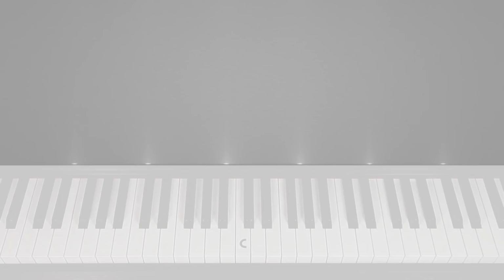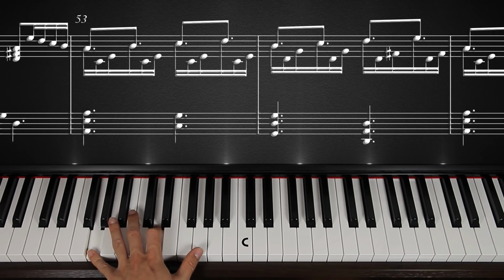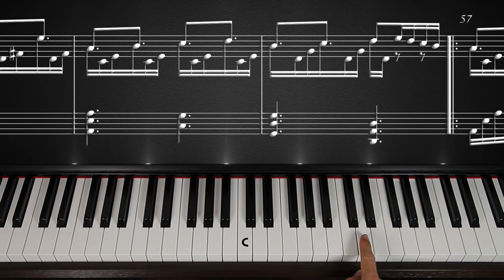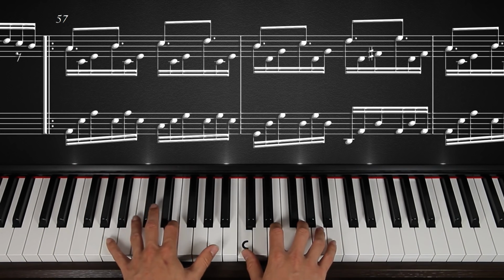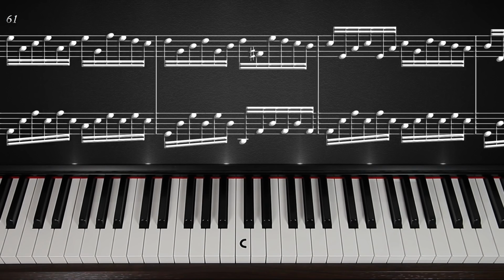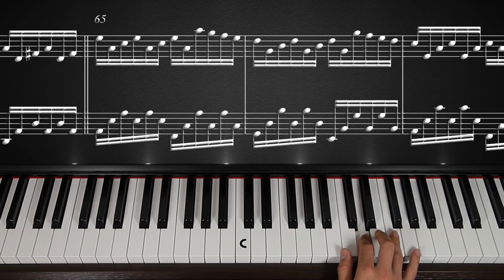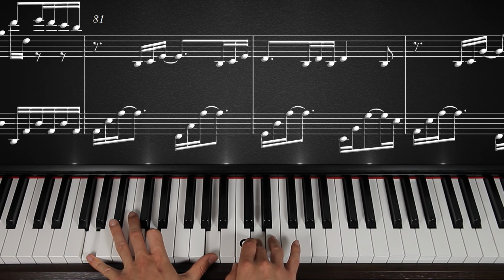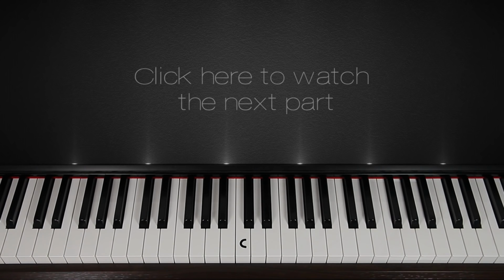Divenire ~ Piano Tutorial ~ Part 2/3 | Ludovico Einaudi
Now we're going for the Chorus!
Here's my Review for it (I tried it and made sure it's good)

(I use this program to make MIDI files and the Notes in my Tutorials)

(I use this program to make the Sound of my Piano in my Covers and Tutorials)

Camera: Canon EOS 600D (EOS Rebel T3i in US)
Vlog Microphone: sE Electronics ProMic Laser